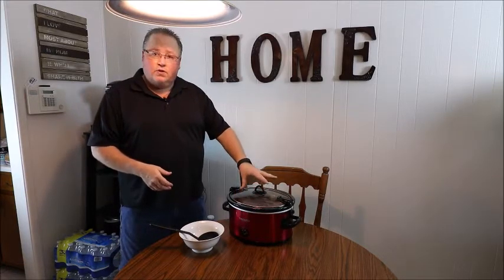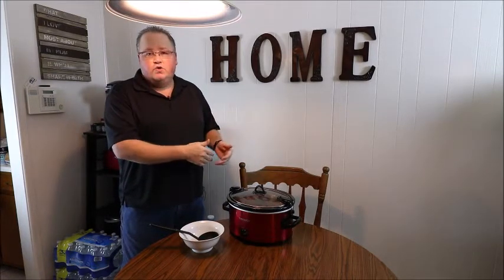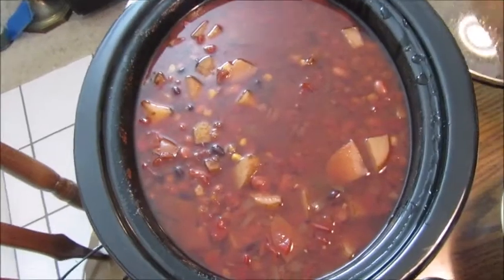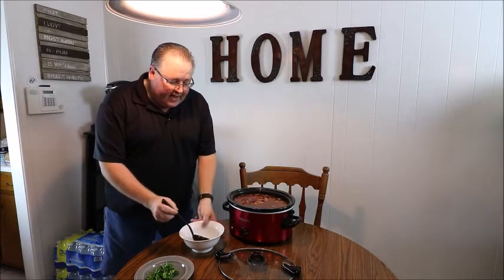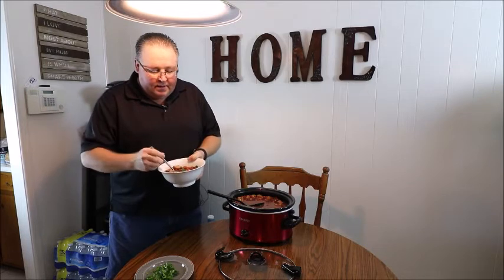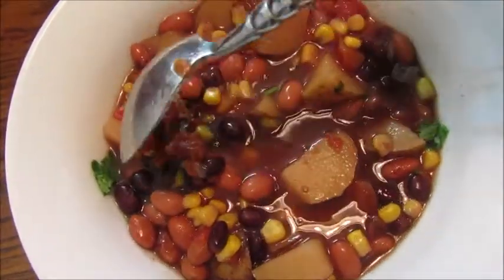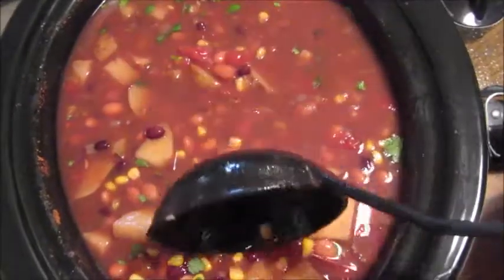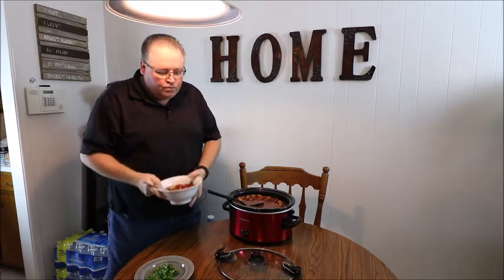Denny's Plant Based Journey - Tortilla Soup Recipe Part 2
Walk with me as I go from the Standard American Diet (SAD) to a Whole Food Plant Based lifestyle and improve my health.